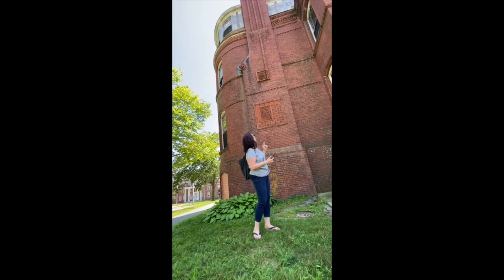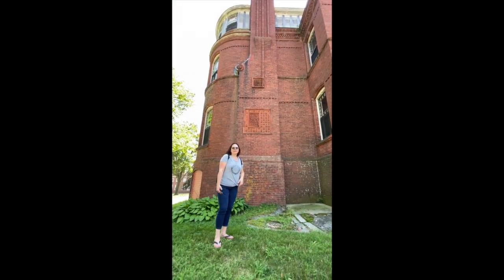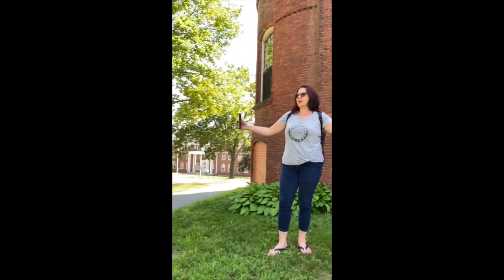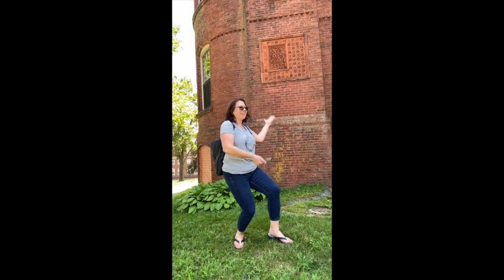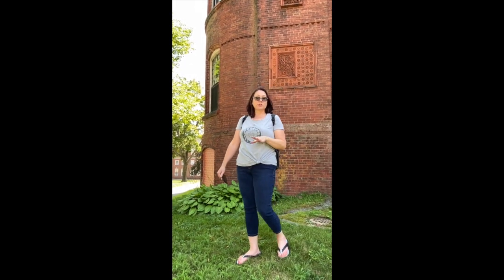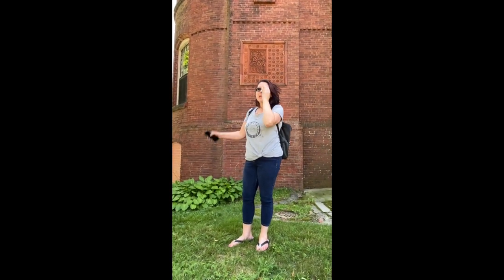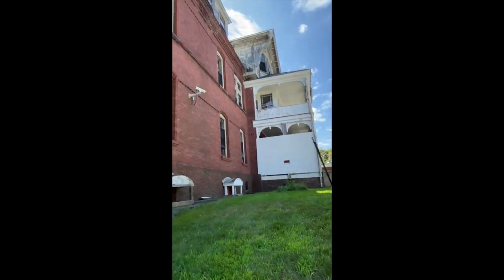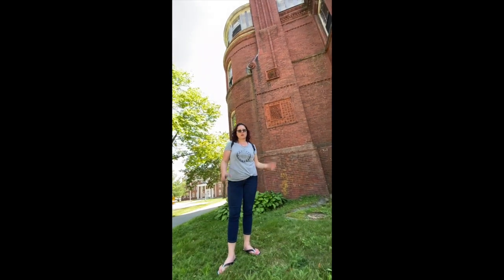COTN Podcast: Abandoned Hospital Adventures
Find our podcast everywhere you listen to podcasts: iTunes, google play, spotify, stitcher, podbean, soundcloud, castbox